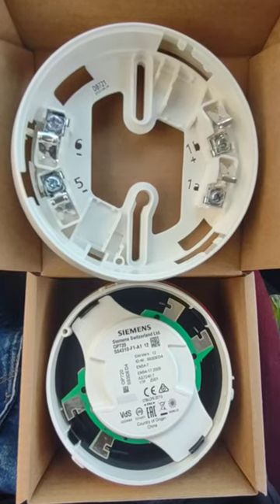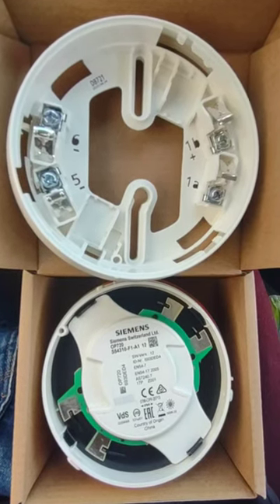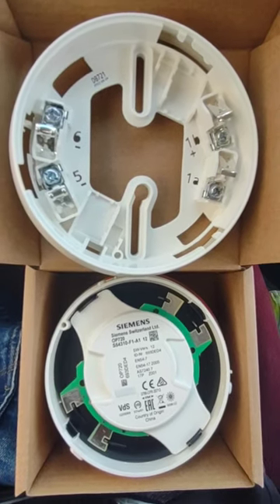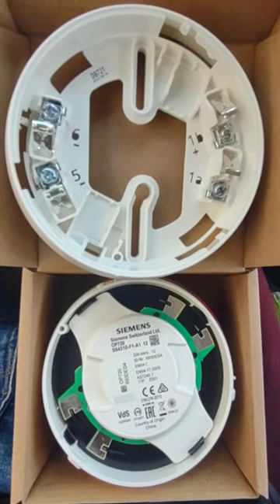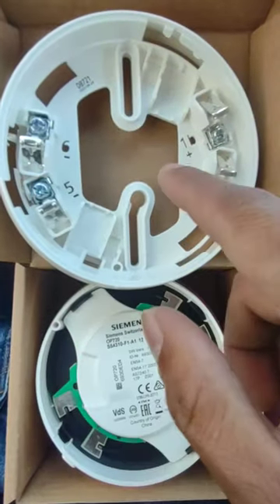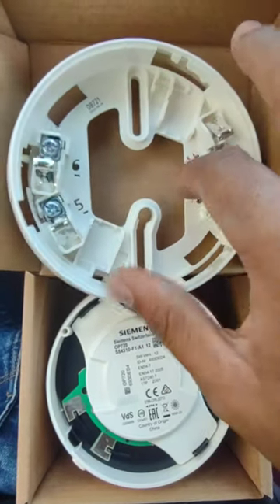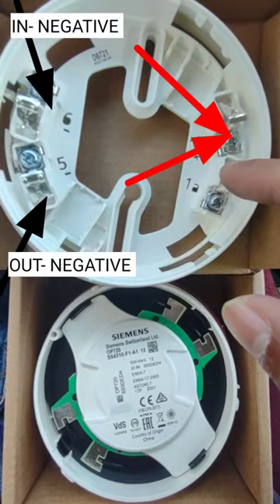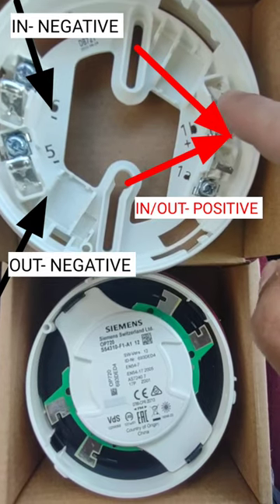Smoke Detector (Siemens) termination i/o